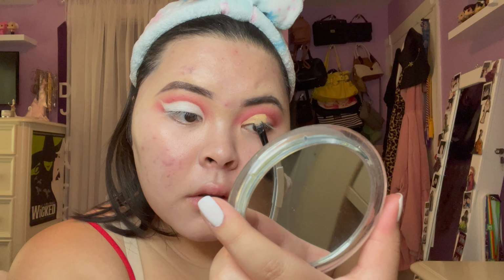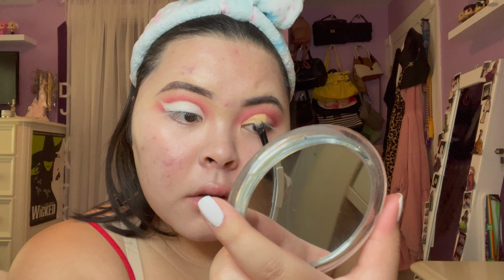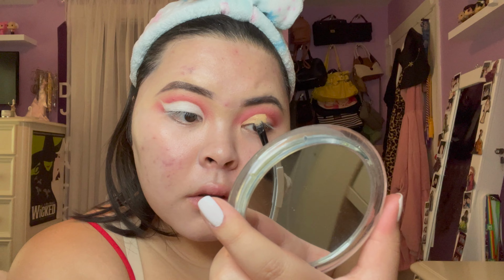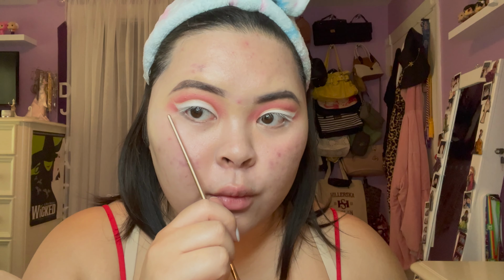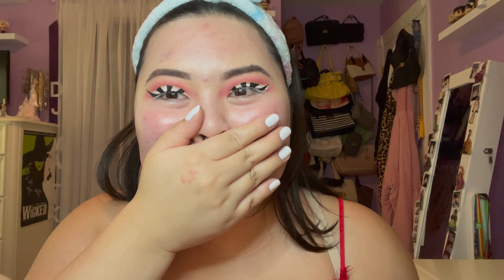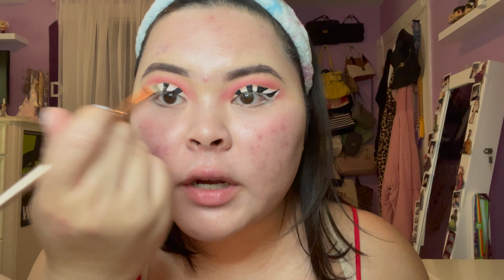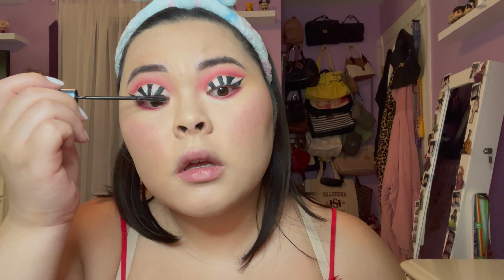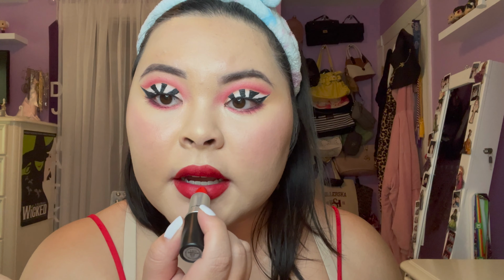The Night Circus Inspired Makeup Look | Turning Book Covers into Makeup Looks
Hey guys! I'm starting a new series where I use book covers as inspiration for a makeup look, combining my two favorite things: books and beauty! Today's look is inspired by The Night Circus by Erin Morgenstern!

Products Used:
Eye makeup:
Ulta beauty eye primer
MORPHE x Jaclyn Hill The Vault: Ring the Alarm palette
Makeup Revolution x FRIENDS: He's Her Lobster palette
L'OREAL Paris Telescopic mascara in waterproof
NYX Epic Ink eyeliner
Urban Decay 24/7 Glide-On eyeliner in perversion
Maybelline Eye Studio Lasting Drama Gel eyeliner

Brows:
Anastasia Beverly Hills Dip Brow Pomade in Ebony

Face makeup:
NYX Can't Stop Won't Stop concealer in Natural and Vanilla
Too Faced Born This Way Matte foundation in Vanilla
Makeup Revolution Fast Base Stick foundation in F12
Milani Cheek Kiss in Coral Crush
ColorPop Disney Designer Collection highlighter in Horse & Carriage

Lips:
NYX Retractable Lip Liner in Sienna
MAC Retro Matte lipstick in Ruby Woo and Lady Danger

Tools Used:
Real Techniques angled highlight brush
Real Techniques deluxe crease brush
Real Techniques 303 brush
MORPHE M406 brush
Makeup Revolution x FRIENDS blending brush
MORPHE Eye Slay brush collection
SHISEDO eyelash curler